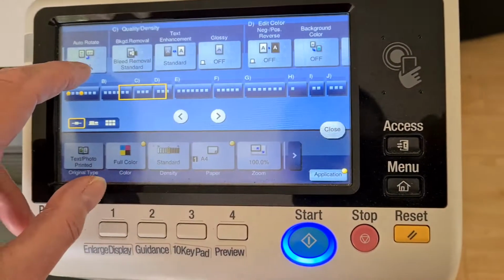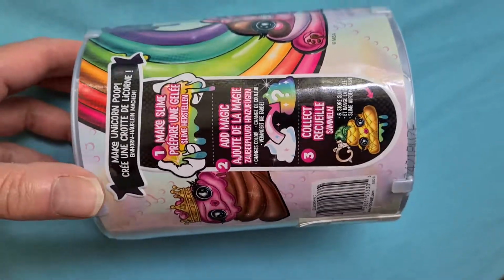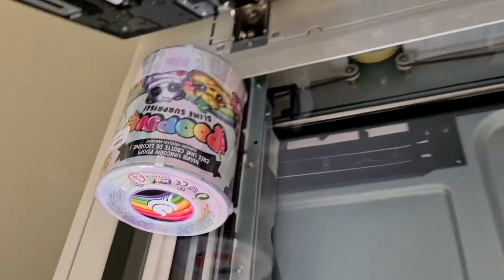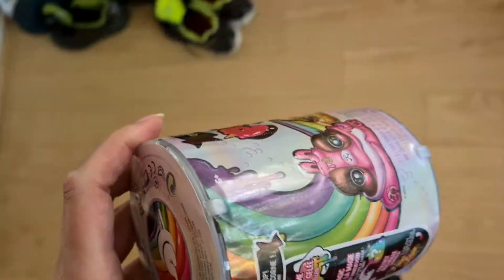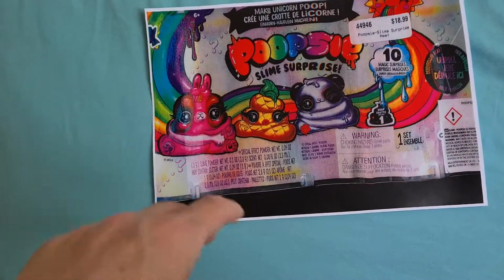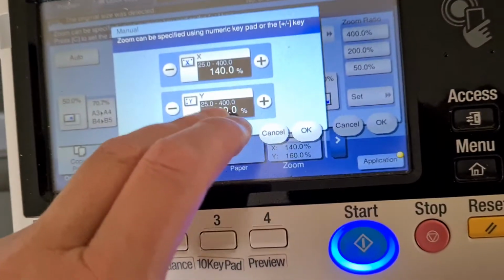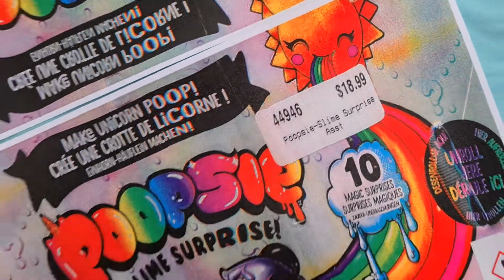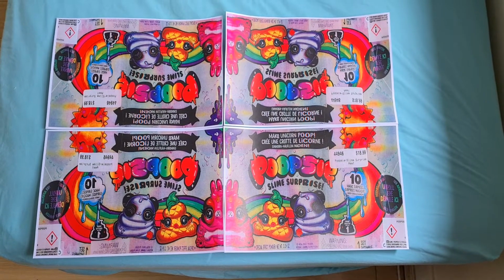Unicorn shit kit